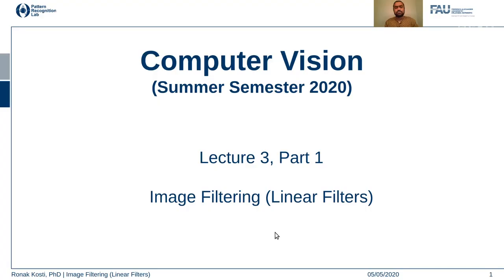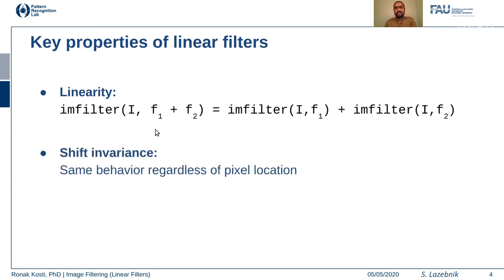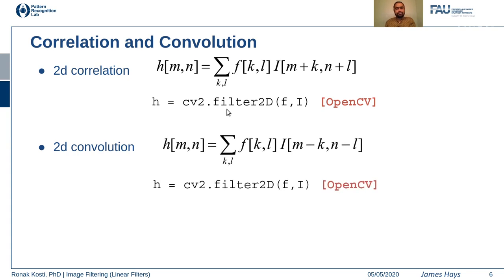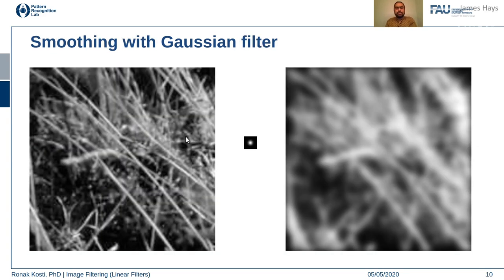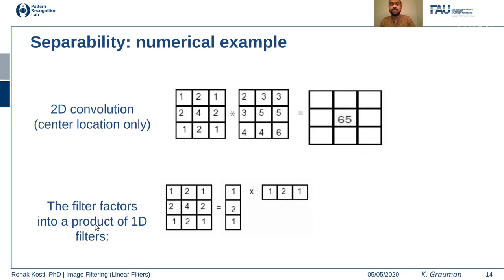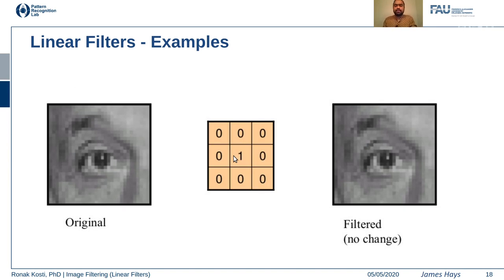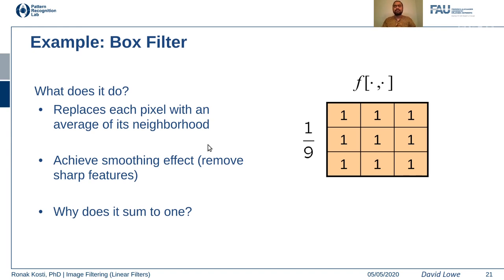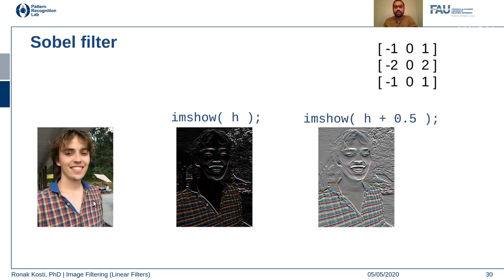Image Filtering - Linear Filters (Lecture 3, Part 1)